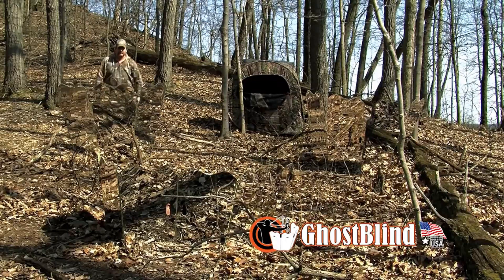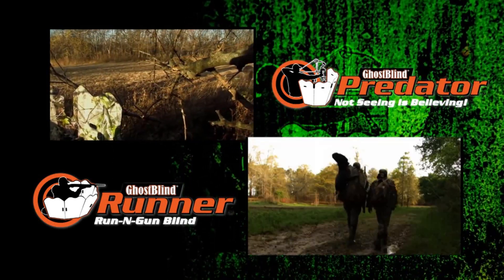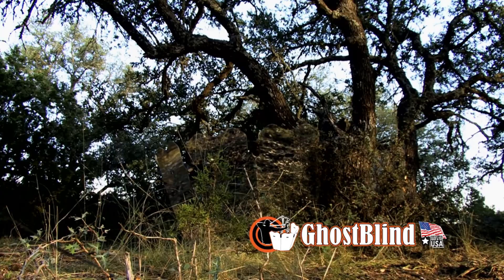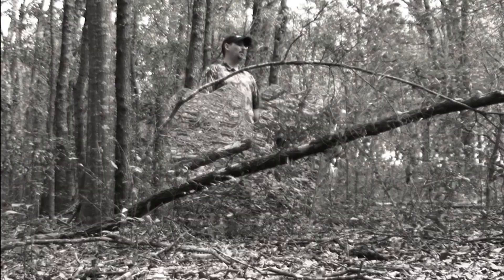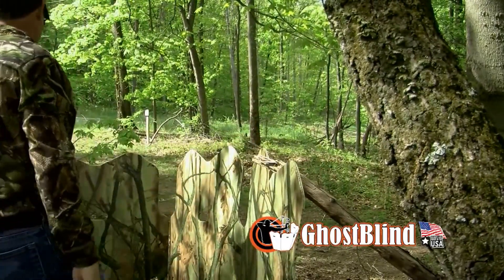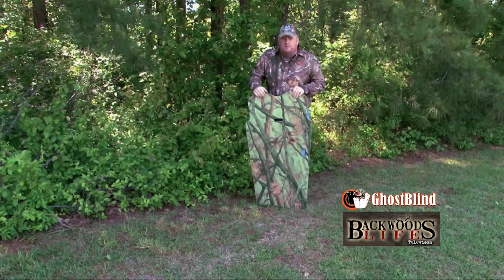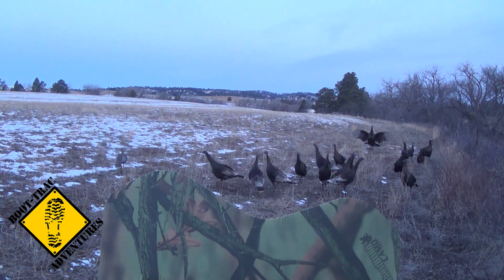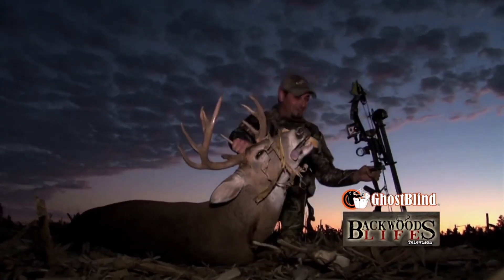2019 GhostBlind Predator Review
Updated video for GhostBlind Predator Blind specifications